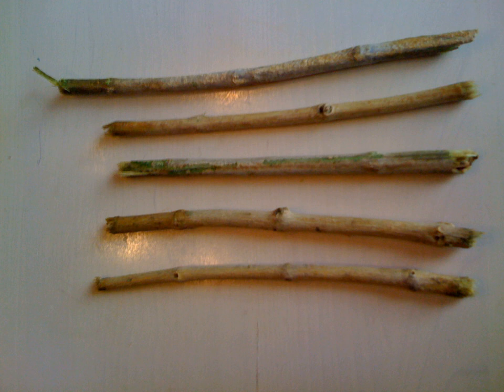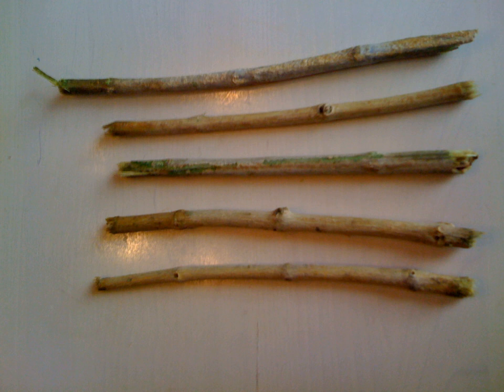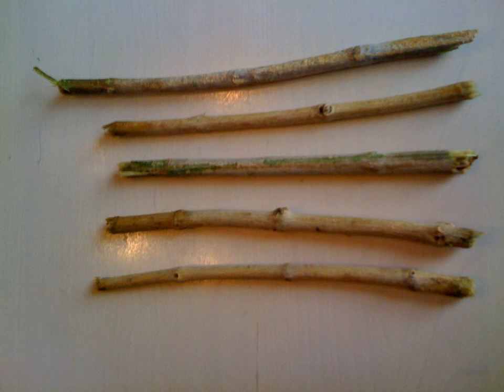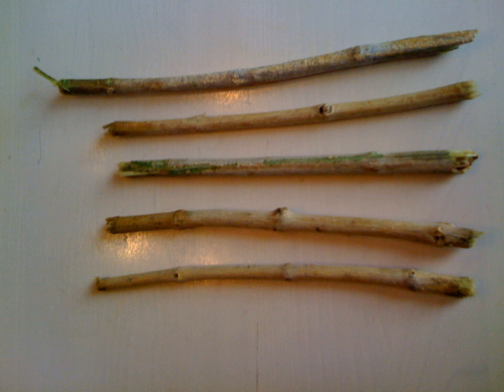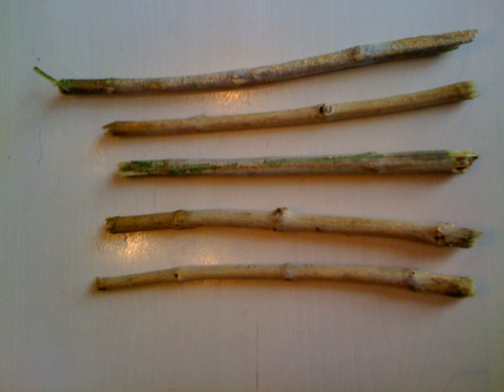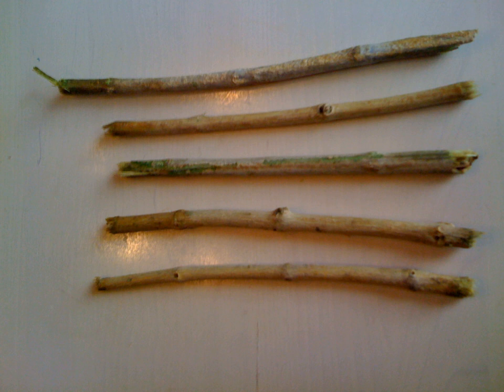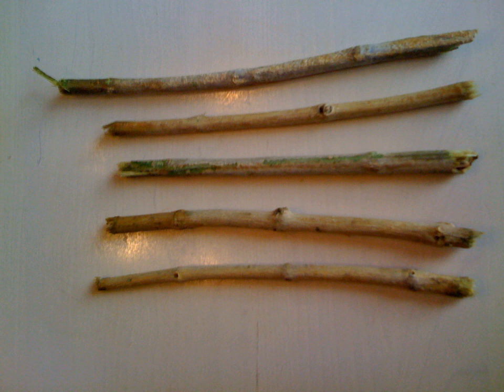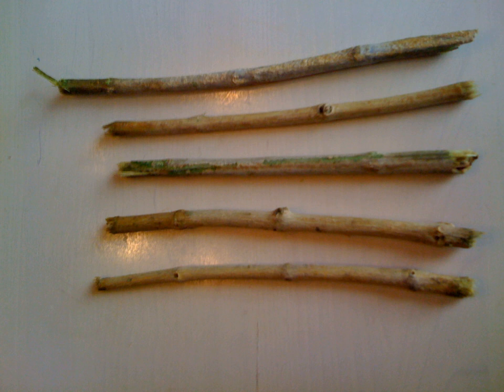Miswak | Wikipedia audio article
This is an audio version of the Wikipedia Article:
Miswak

00:01:00 1 Science
00:01:09 1.1 Studies
00:02:38 1.2 Miswak extract vs. oral disinfectants
00:03:28 2 Religious prescriptions
00:04:17 2.1 A hadith concerning the miswak
00:05:23 3 Maintenance
00:05:58 4 Carrying

- Socrates

SUMMARY
The miswak (miswaak, siwak, sewak, Arabic: سواك‎ or مسواك) is a teeth cleaning twig made from the Salvadora persica tree (known as arāk, أراك, in Arabic). It is reputed to have been used over 7000 years ago. The miswak's properties have been described thus: "Apart from their antibacterial activity which may help control the formation and activity of dental plaque, they can be used effectively as a natural toothbrush for teeth cleaning. Such sticks are effective, inexpensive, common, available, and contain many medical properties". It also features prominently in Islamic hygienical jurisprudence.
The miswak is predominant in Muslim-inhabited areas. It is commonly used in the Arabian peninsula, the Horn of Africa, North Africa, parts of the Sahel, the Indian subcontinent, Central Asia and Southeast Asia. In Malaysia, miswak is known as Kayu Sugi (Malay for 'chewing stick').